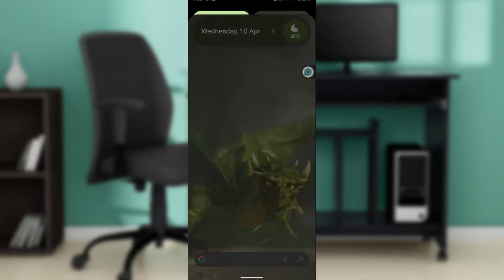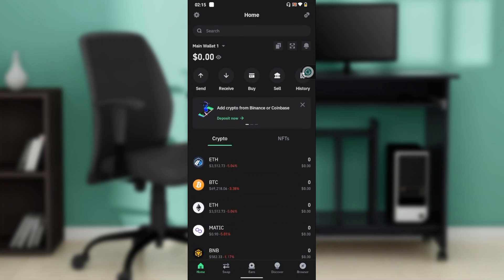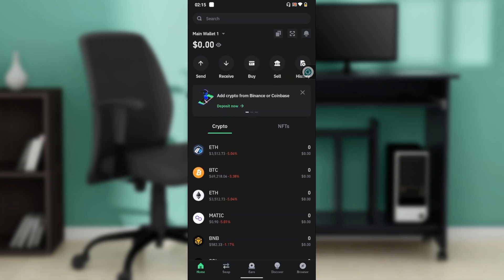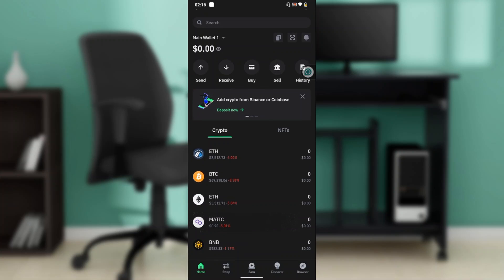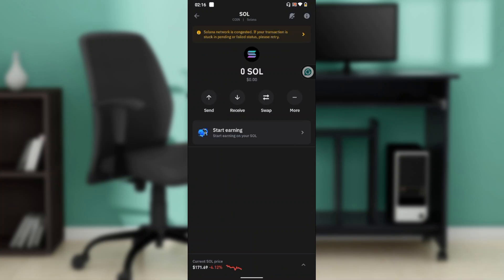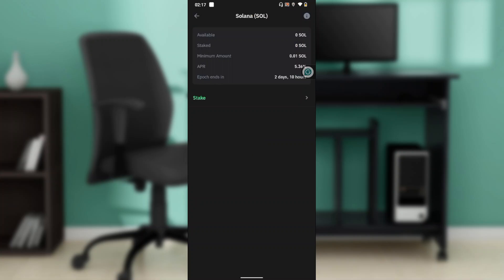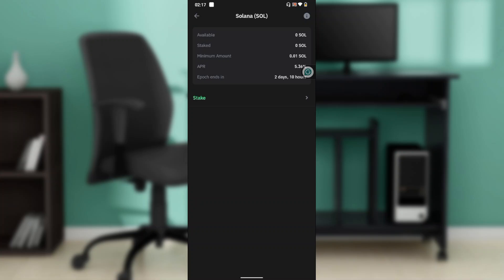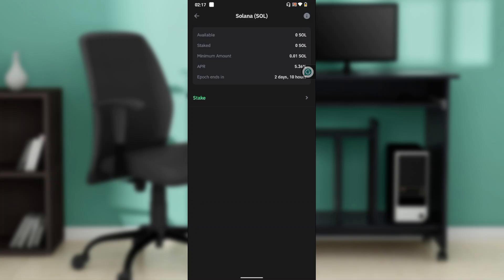How To Unstake Solana On Trust Wallet (Quick Tutorial)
In this video I will show you How To Unstake Solana On Trust Wallet . It would be good if you watch the video until the end so that you don't miss important steps.